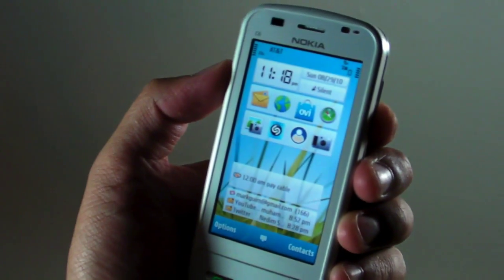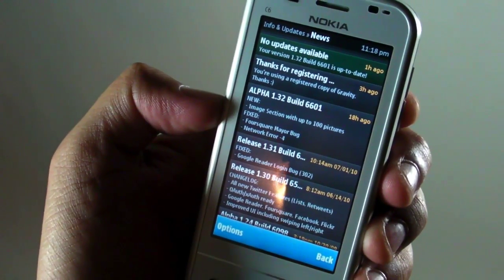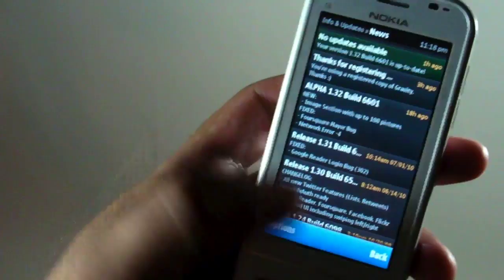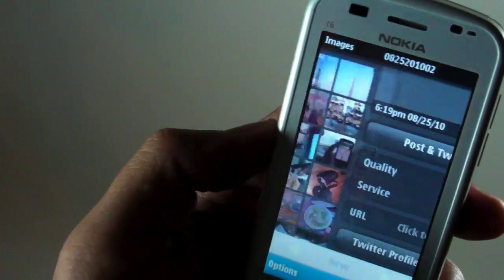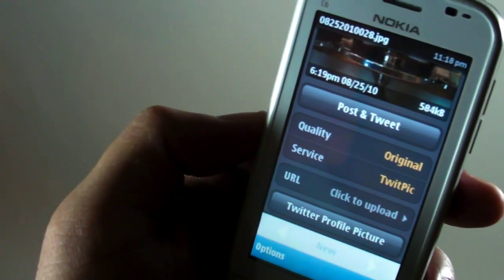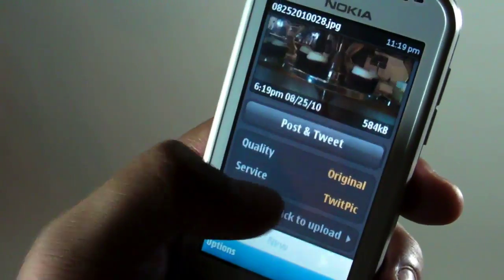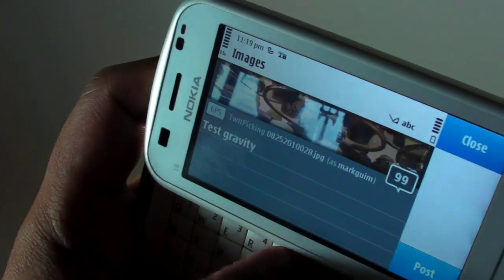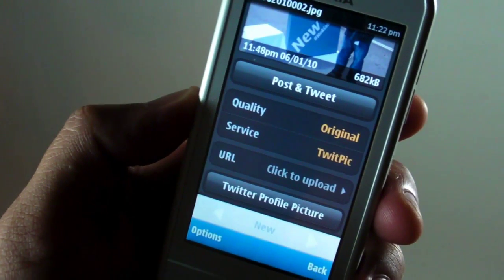Gravity 1.32 app for Symbian updated with new images section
Gravity, one of our favorite apps for Symbian was just updated to version 1.32 (Build 6601) to include a new images section. It also fixes a couple of bugs. The new  section lets you easily change the image size and the photo hosting service on the fly and quickly share on Twitter.

Gravity is developed by Mobileways.de and it is the most popular Twitter application on Symbian. It also supports Foursquare, Facebook, and more. Look for this app at the Ovi Store. This app was shown on the Nokia C6, but it supports other Symbian phones.

This video is part of an article written at The Nokia Blog.